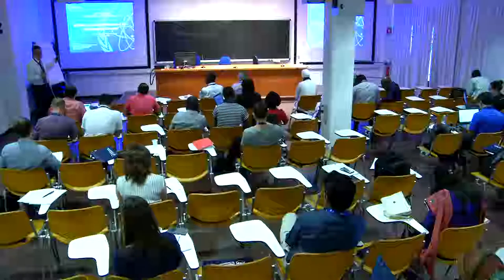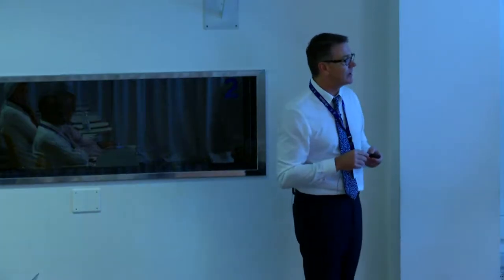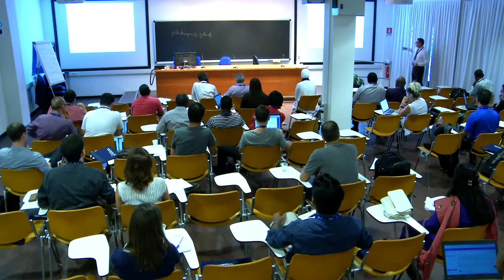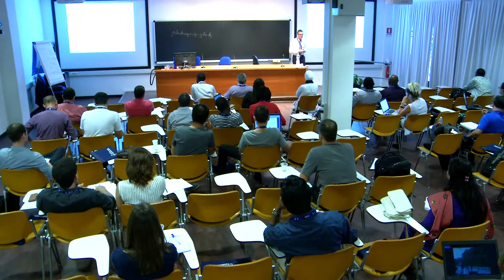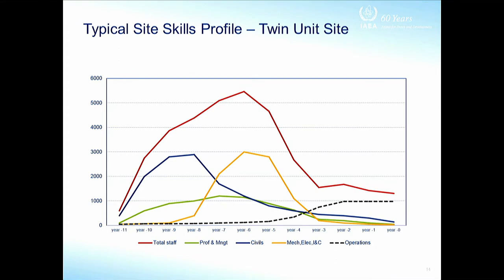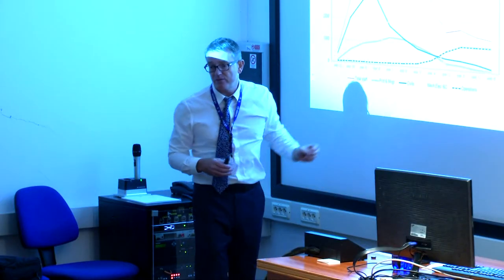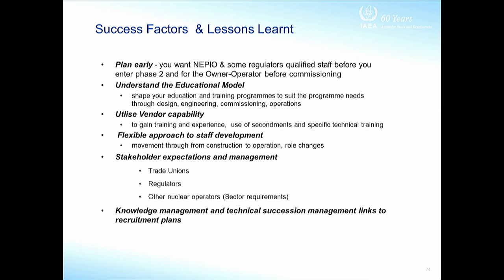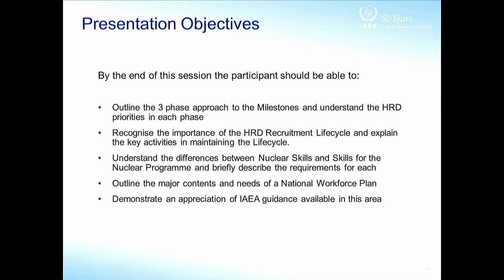Planning a Nuclear Workforce for a Newcomer Country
Speaker: David DRURY (IAEA)
Joint ICTP-IAEA School on Nuclear Energy Management | (smr 3142)
2017_08_30-10_00-smr3142